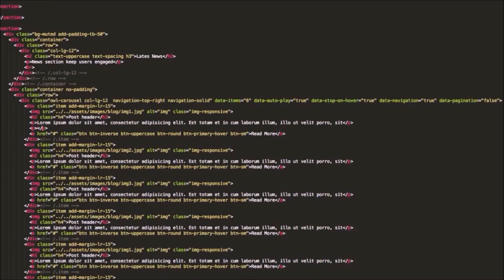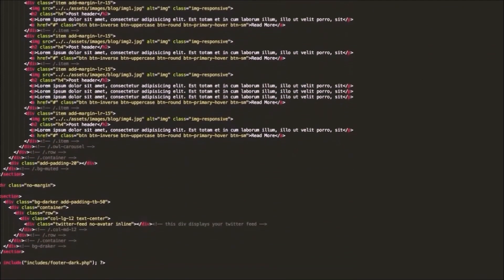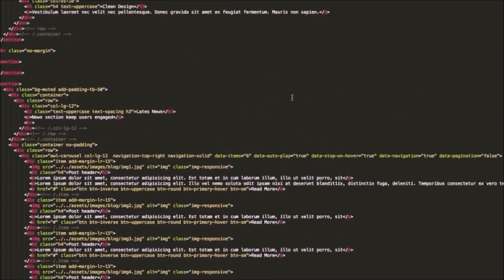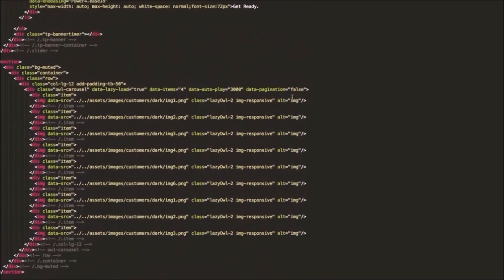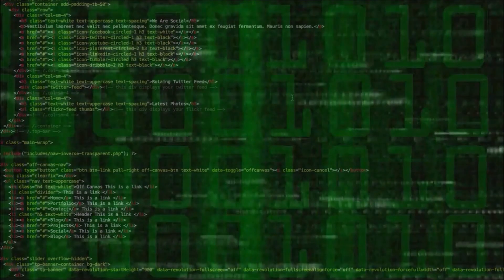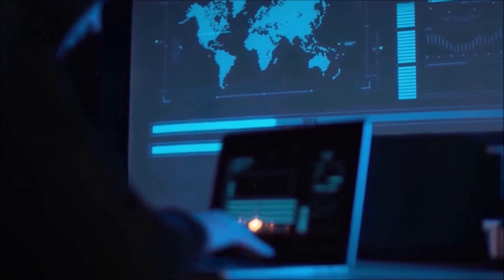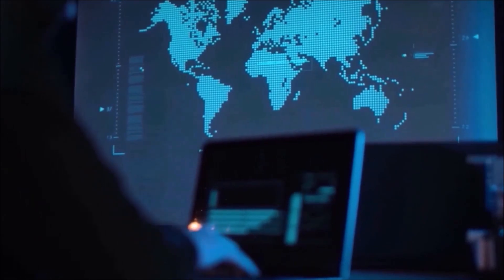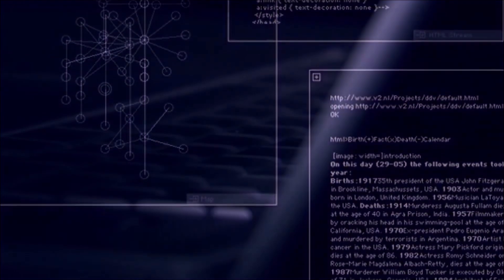3 VERY Disturbing True DEEP WEB Horror Stories.....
3 Creepy Deep Web Stories That no one has heard before. GUARANTEED!!! Be sure to submit your stories to my email that is provided.